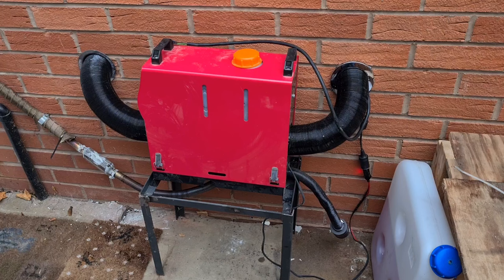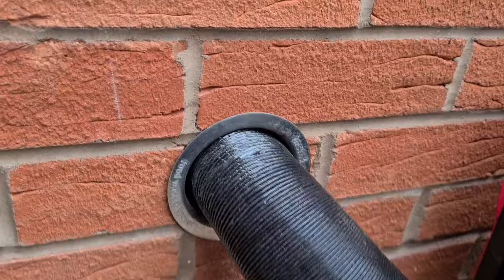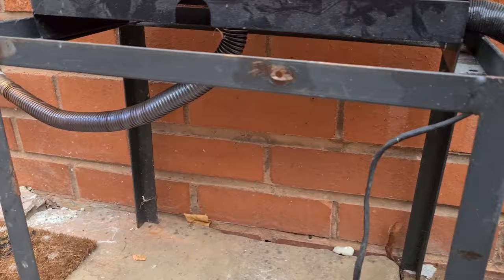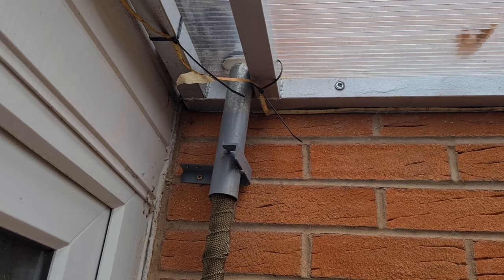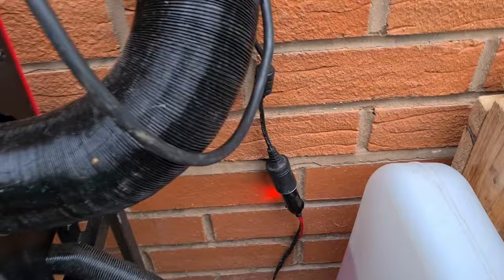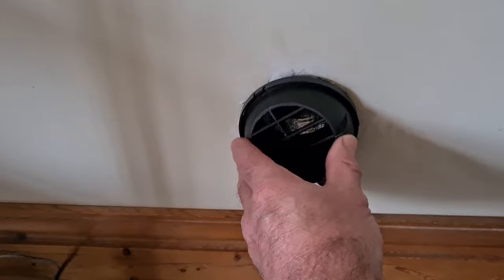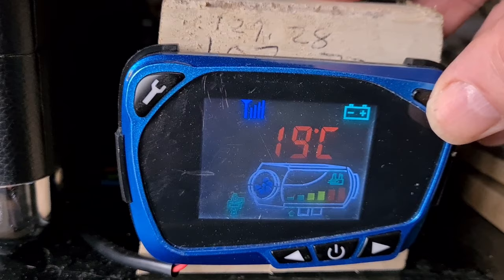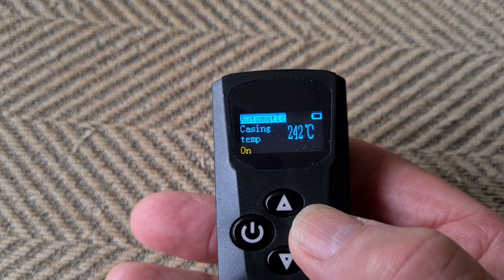Chinese diesel heater that is heating my house. Subscribe & Like it will help make these video's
This is a Chinese diesel heater I have plumbed in outside my house.
 It's just sucking in air from my lounge and hot air is going back into my lounge/ kitchen area is running on a 15amp 240 12V power supply .
Also you can fit a simple remote SwitchBot Smart Switch Button Pusher to turn the heater on from your Alexa or smart app
Heater Duct Ducting Pipe Black For Air Diesel Parking Heater
15 amp power supply this one is £28.80
15 amp power supply this one is £17.99
Car Cigarette Lighter Male plug
15M*5CM Exhaust Wrap Roll Titanium Heat Shield Tape
Heater Exhaust Pipe, Diesel Heater Exhaust Pipe,
5KW / 8KW 12V Diesel Air Heater,
SwitchBot Smart Switch Button Pusher
Fuel Filters Air Diesel Parking Heaters Oil Filter
6 Pieces Gas Inline Fuel Filters 1/4 Inch x 5/16 Inch
CO Gas Tester,Handheld Carbon Monoxide Meter High Precision CO Gas Tester Monitor Detector Gauge
when you using exhaust wrap please wear gloves because it has glass fibre particles in it.